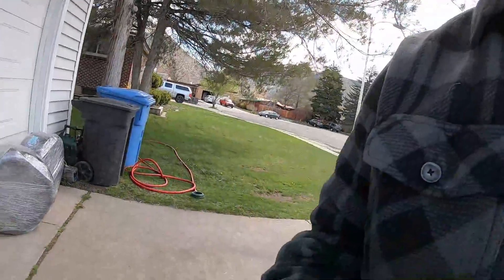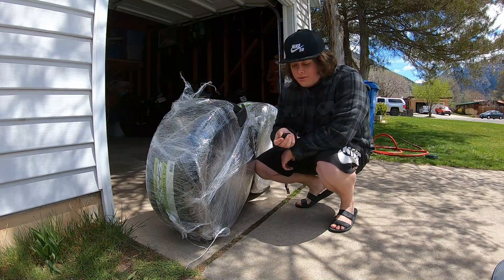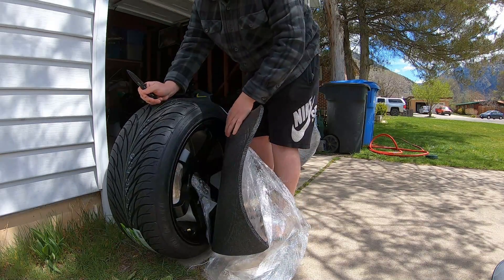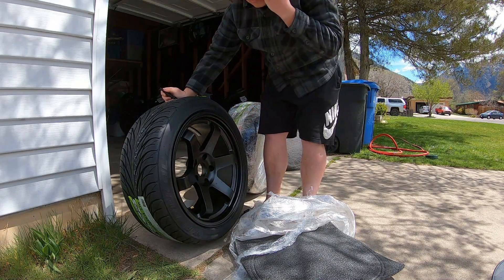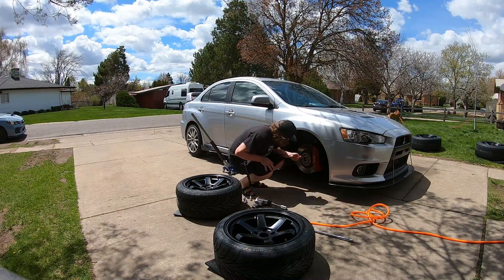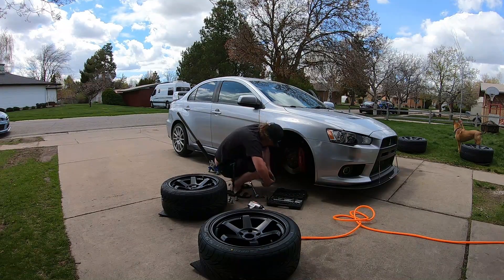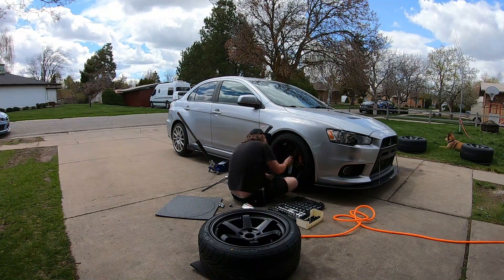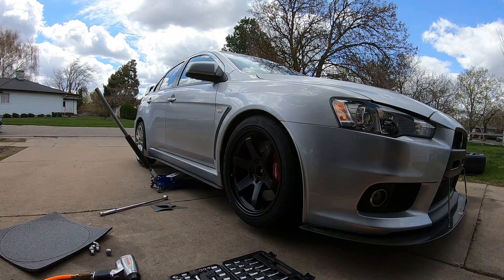Evo X Gets New Wheels!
Finally got some new shoes for the Evo X from Fitment Industries! They are AVID 1 AV6s in Matte Black and the specs are 18x9.5+24 with 245/40r18 Federal SuperSteel595s. They fit super nice and flush but will need some fender rolling or some more height to fit without rubbing.

Thanks AVID 1 for making dope looking wheels that don't break the bank!

Also thanks Federal tires for making good priced, sticky boiz!